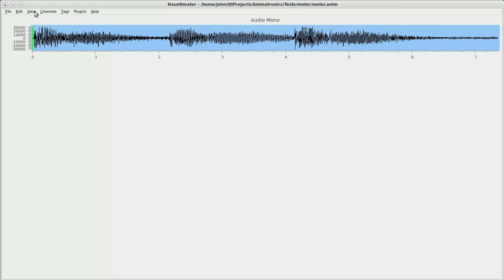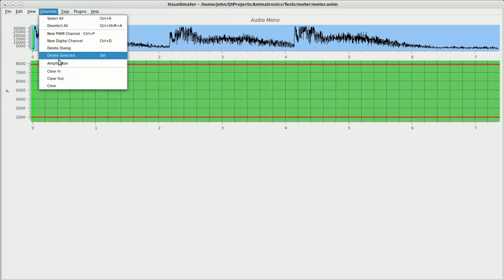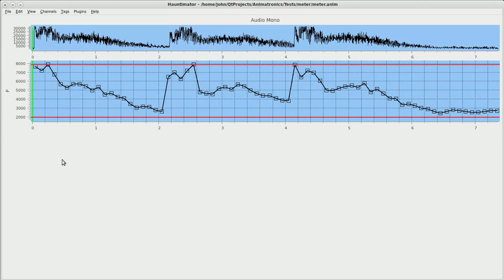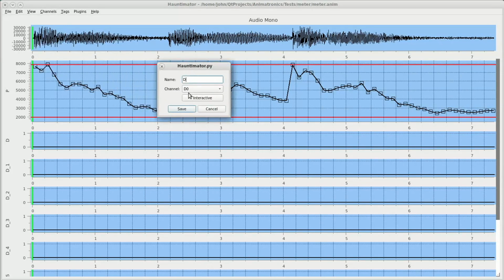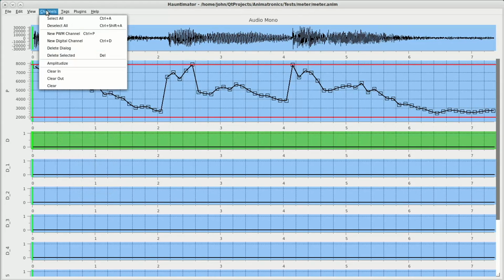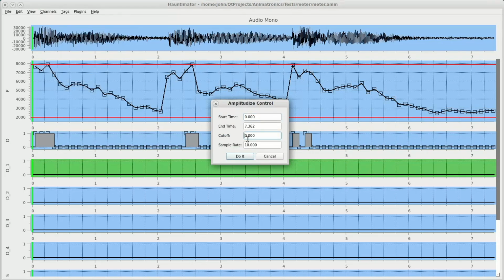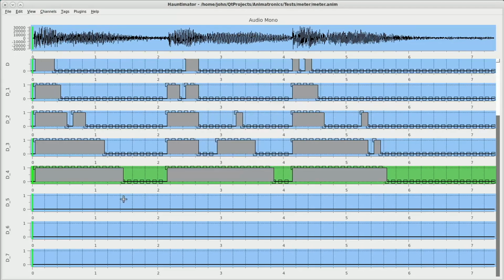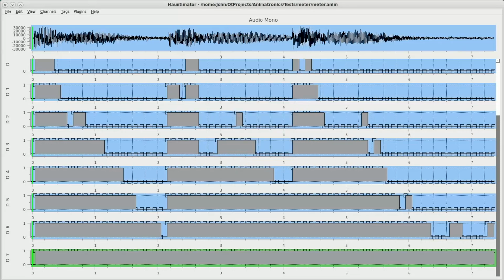Amplitude-based Tools in Hauntimator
This video presents some basic uses of the amplitude-based tools in Hauntimator.  These tools may be used to create PWM or digital channels that reflect the amplitude of the audio signal.